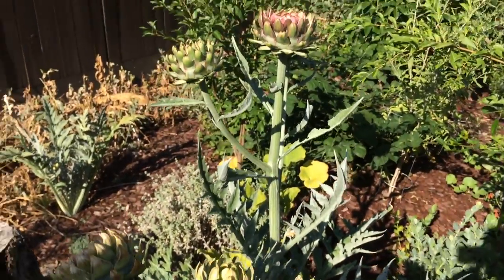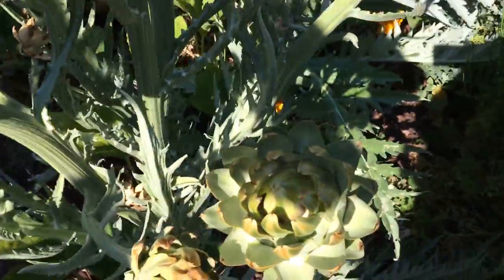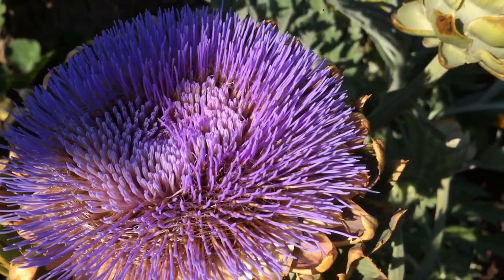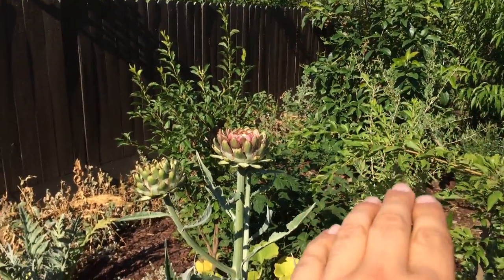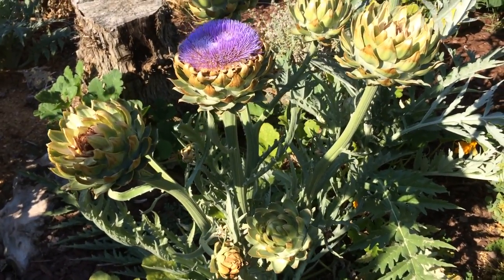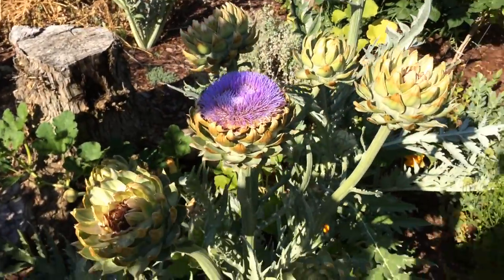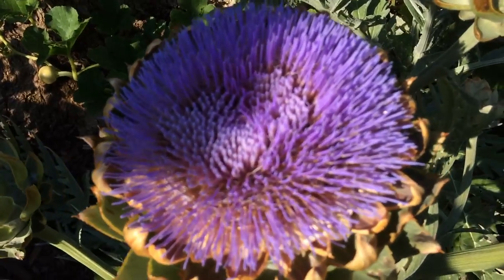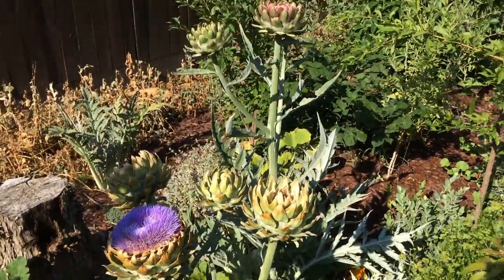Flowering Artichokes - Beautiful Flower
One of the most beautiful flowers comes from the artichoke plant.